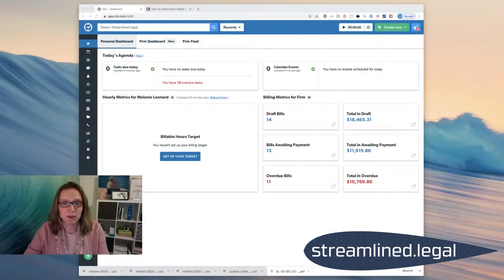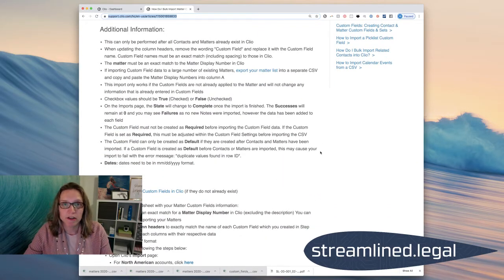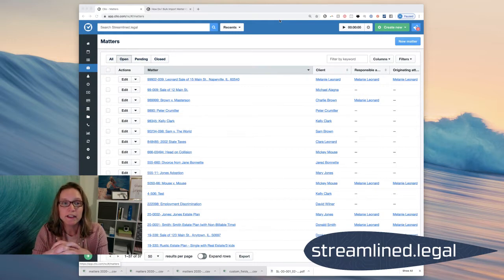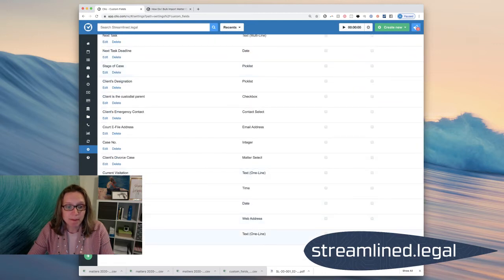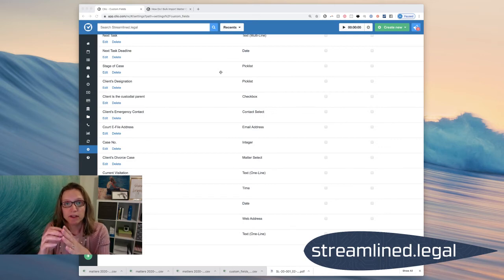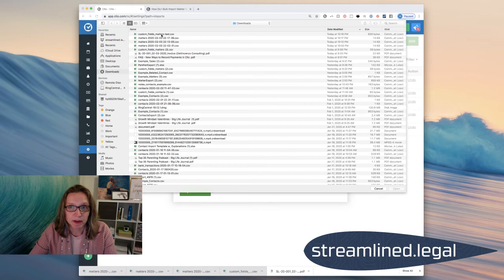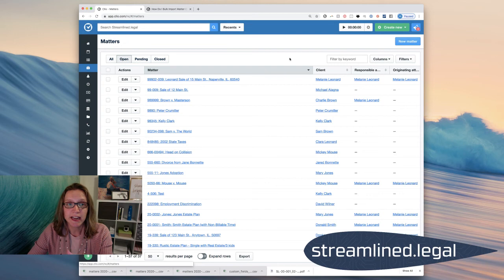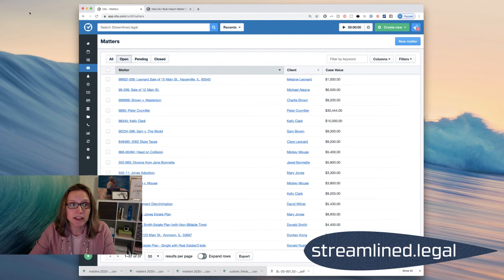Eliminate those spreadsheets by sending the data right into Clio!